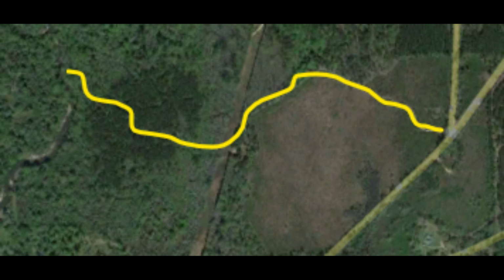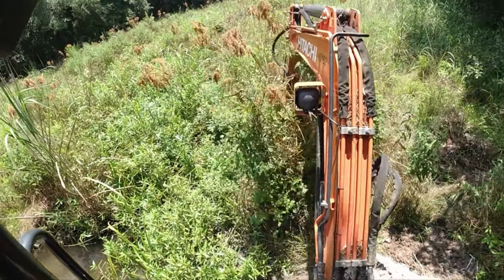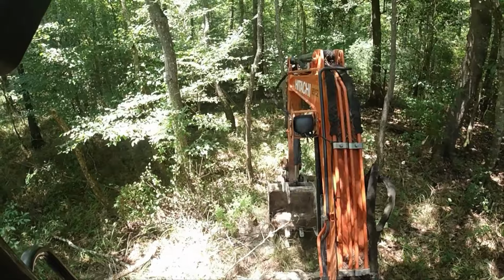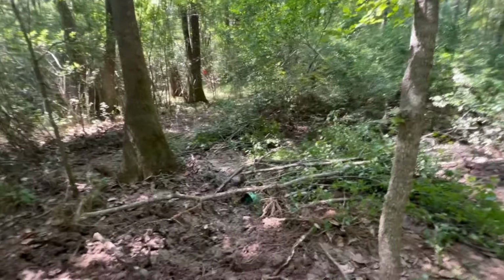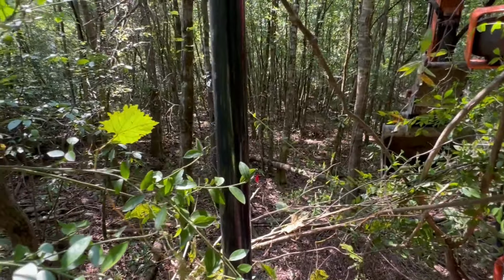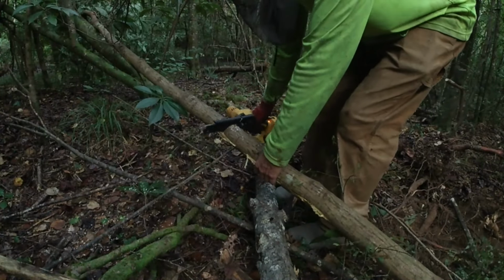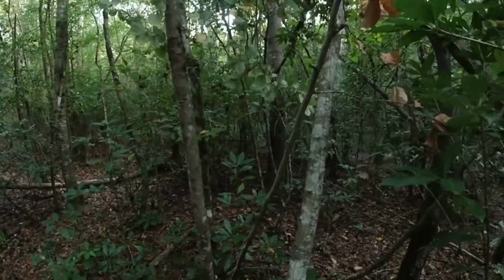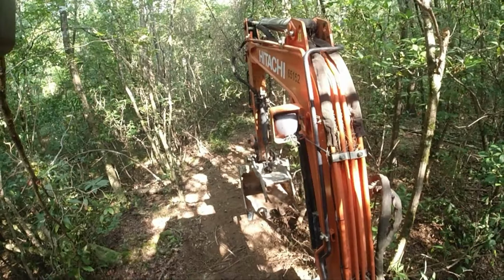The South Trail Part 3. The mini hoe assisted trails are almost done.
Part 3 of a trail that was started last fall. In this video we cross the second powerline ditch and another shallow slew and dig, cut, and bulldoze a stretch through some thick hardwoods and meet up with a part of the trail I cut months ago. Lots of tractor footage, hope you enjoy!